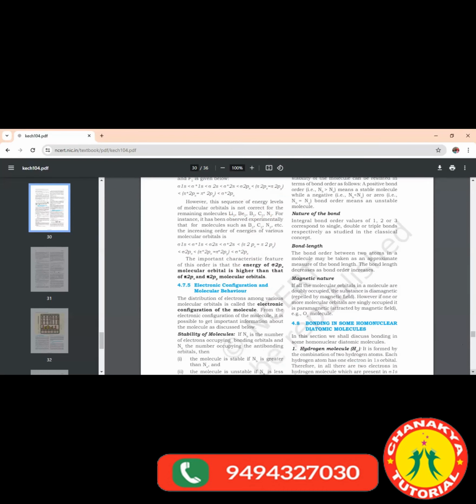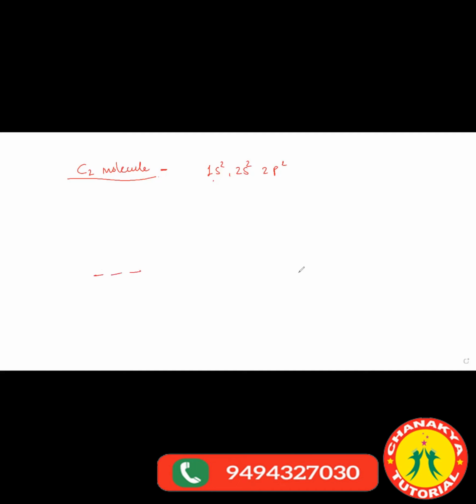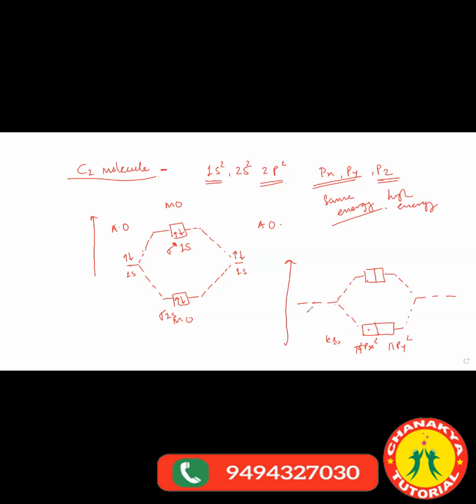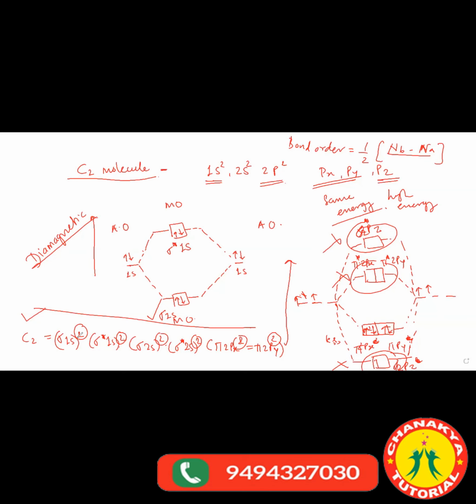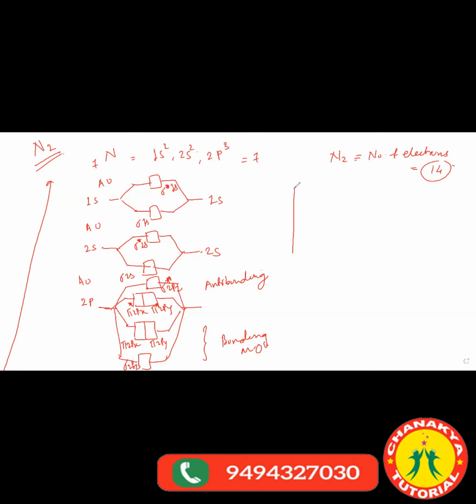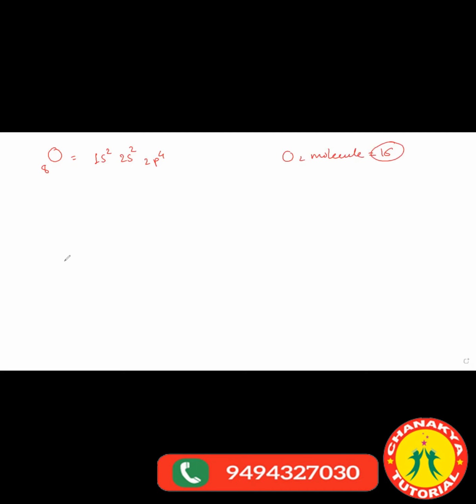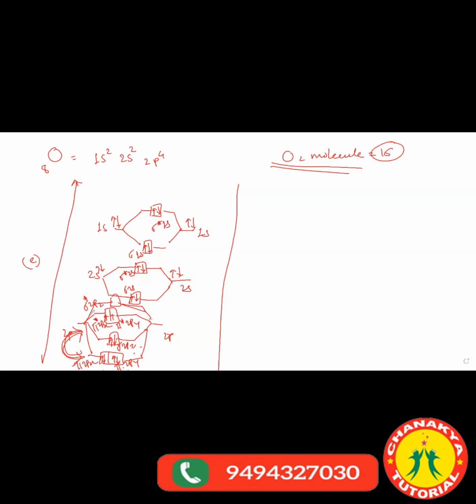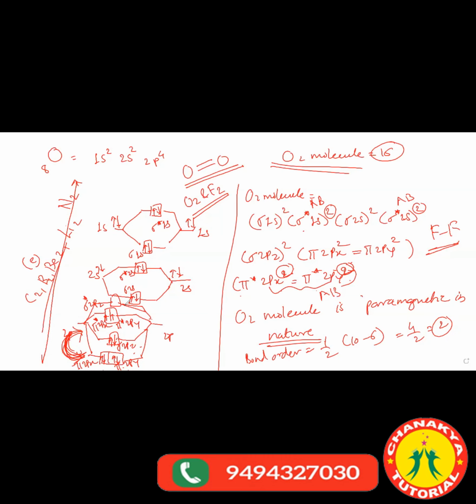Chemical bonding and Molecular structure L8